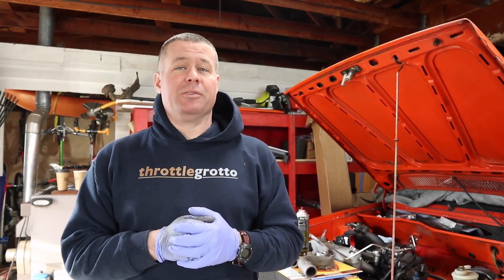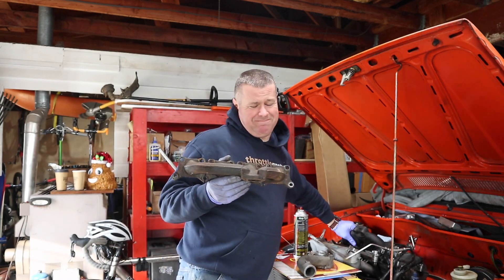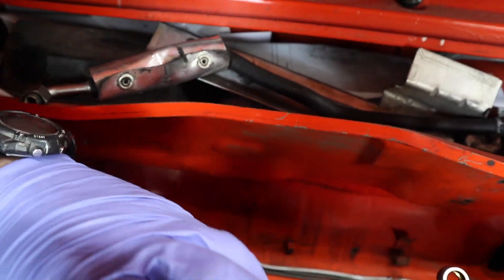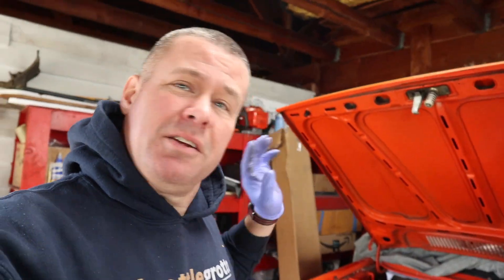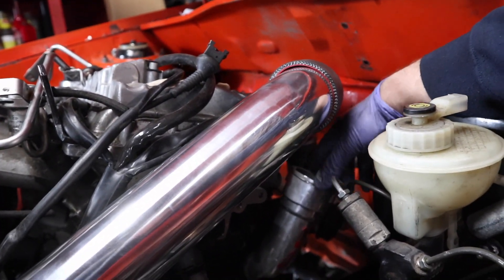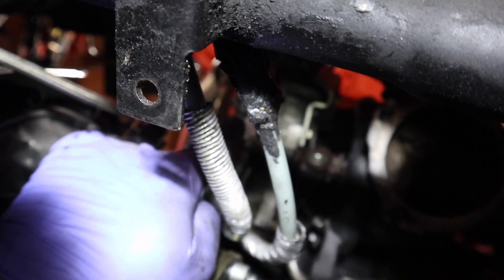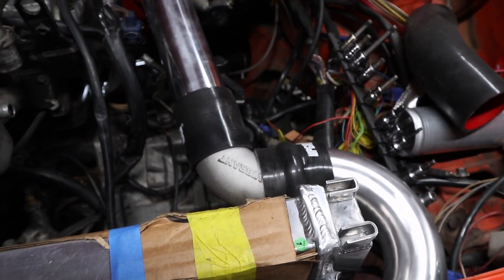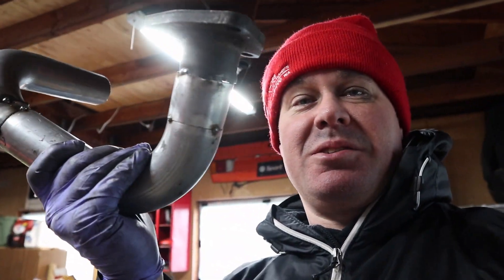Swapping the turbo for more clearance- 1975 VW Rabbit 1.8t 20v ep 47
This week - I tackle the part of the 1975 rabbit 1.8t 20v project I've been avoiding for quite some time...the turbo and manifold. Plus, I work out the oil and cooling lines for the turbo, and get some help from a junkyard audi TT.